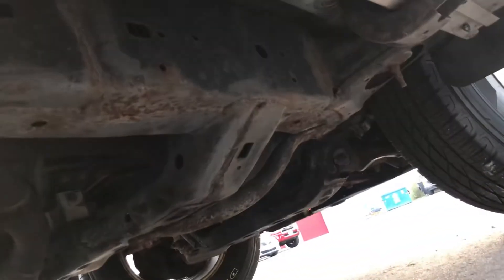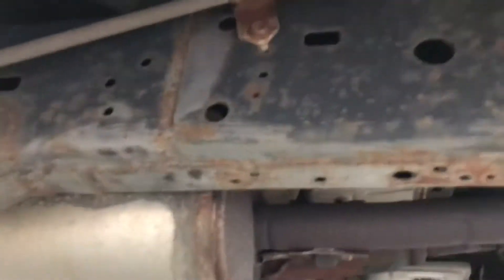2006 Toyota 4Runner SR5 4x4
This 4Runner Sold